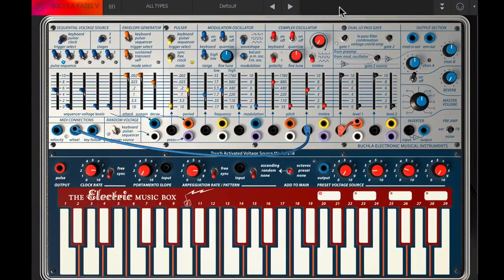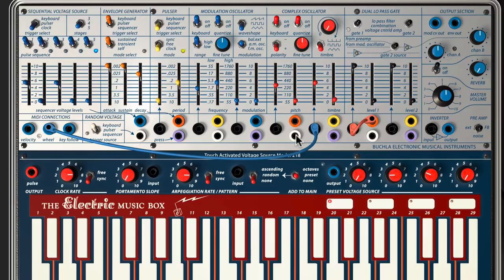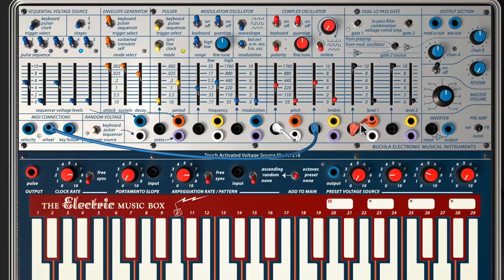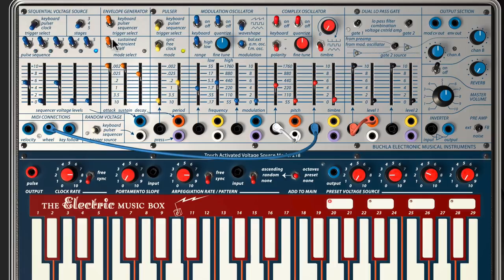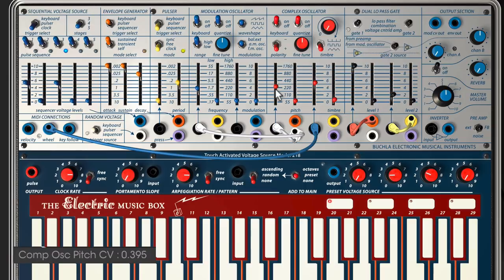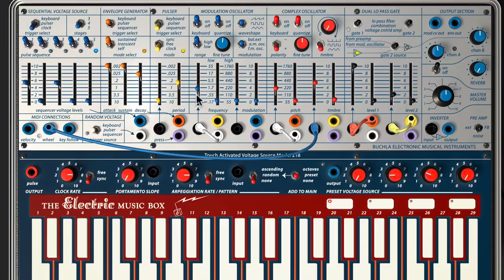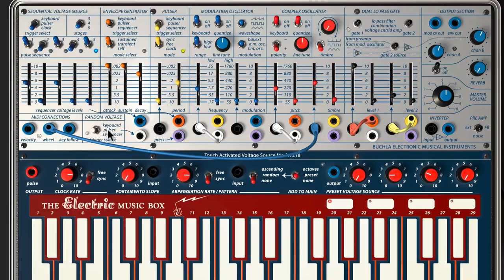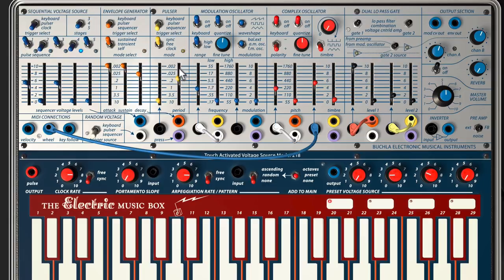Arturia Buchla Easel V Dual S&H Sequence Sound Design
A tutorial on creating a unique Sample & Hold type melodic pattern using the Complex Oscillator and the Modulation Oscillator in the Buchla Easel V from Arturia. The Buchla Easel V is included in the V Collection software suite.